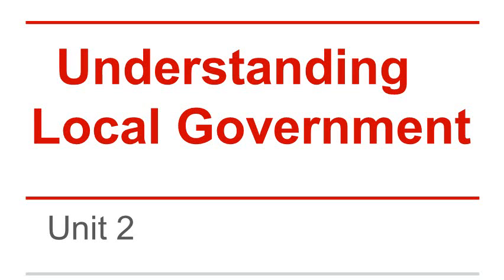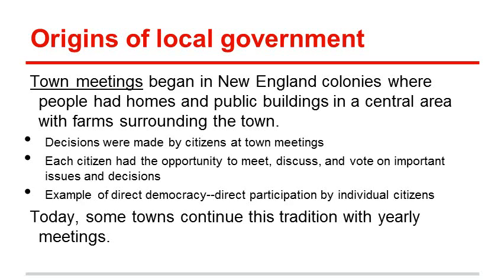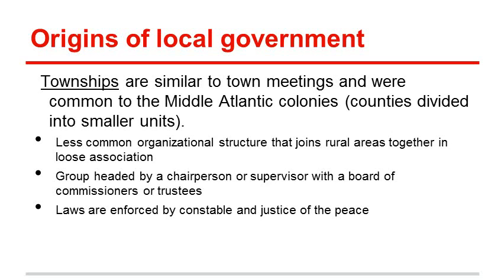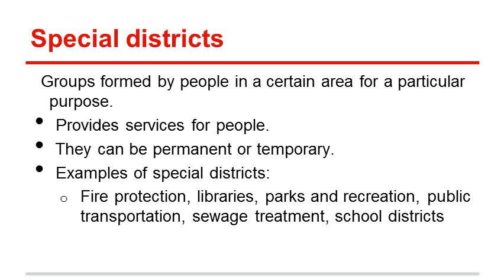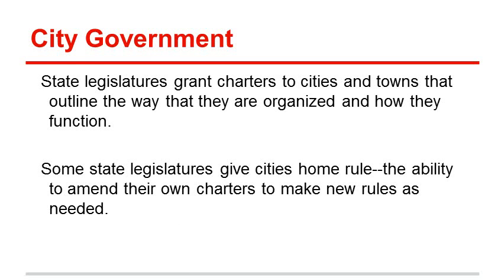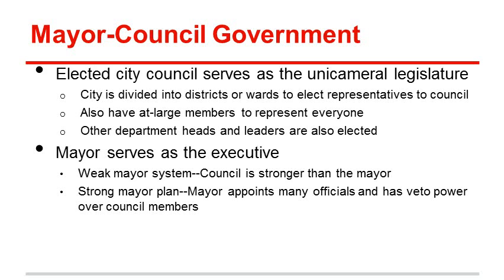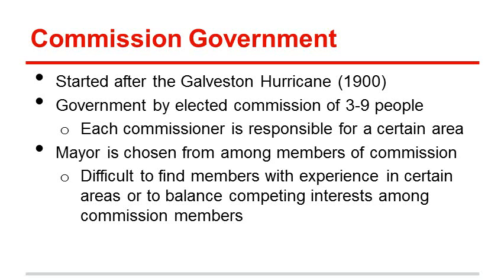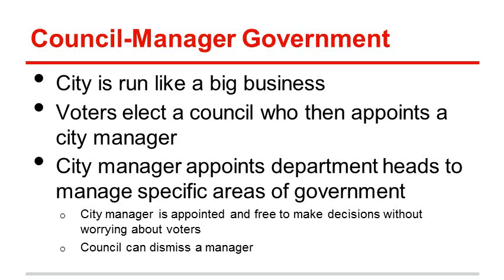More About Local Government